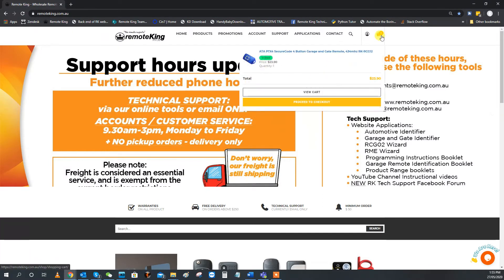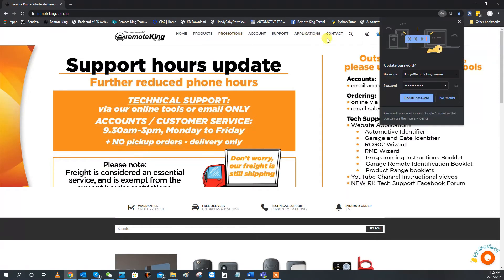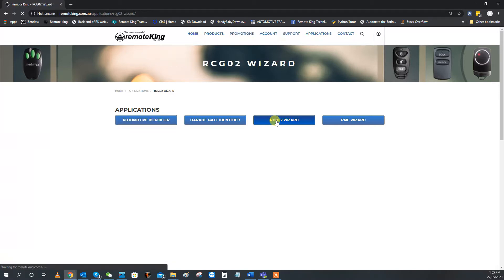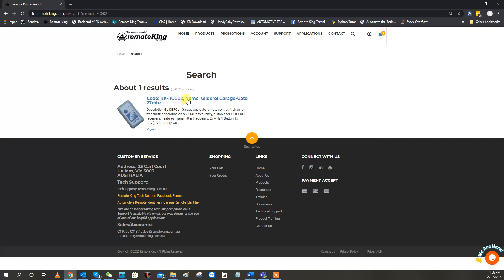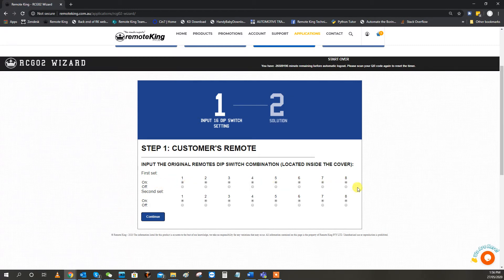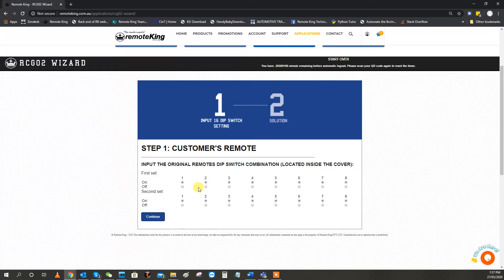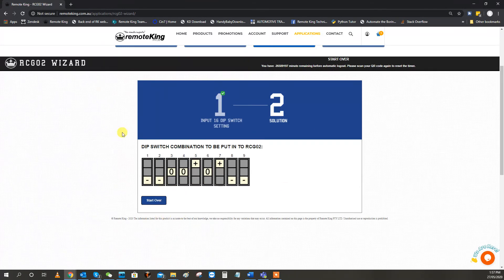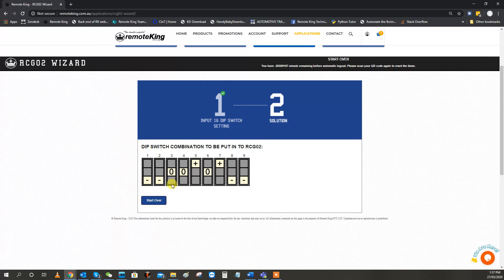RCG02 Wizard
The 'RCG02 Wizard' calculates the configuration when selling RCG02 for customers that have remotes with 16 dip switches